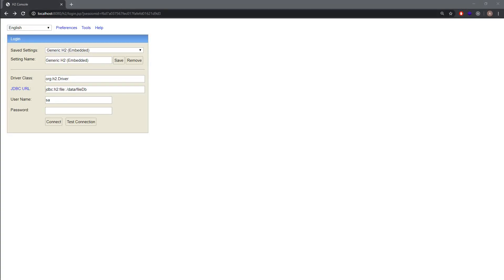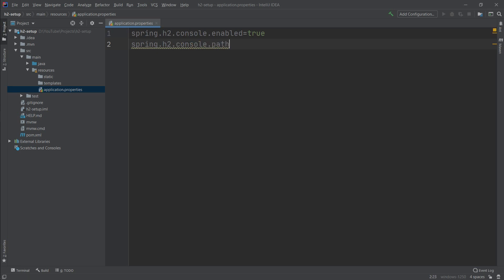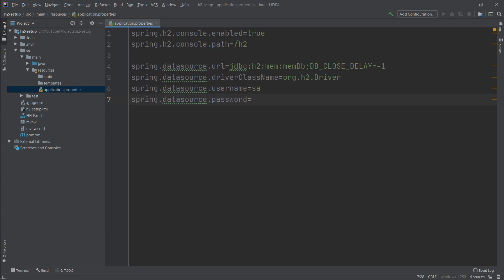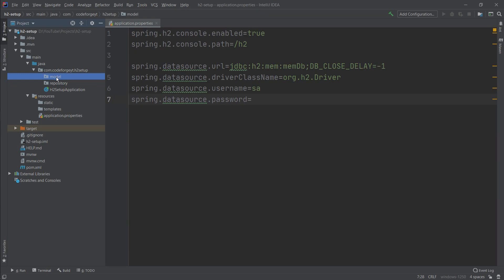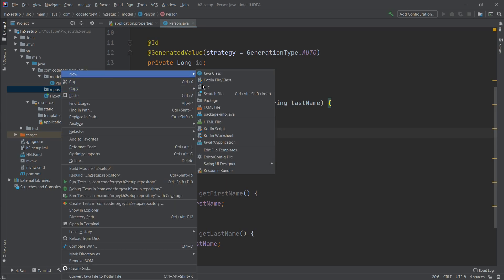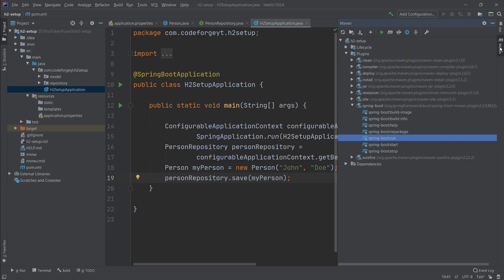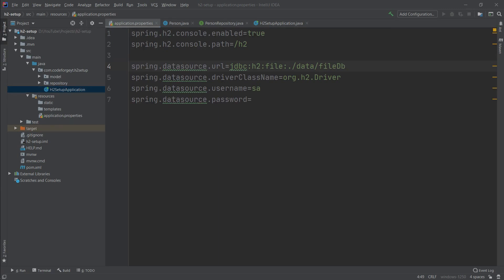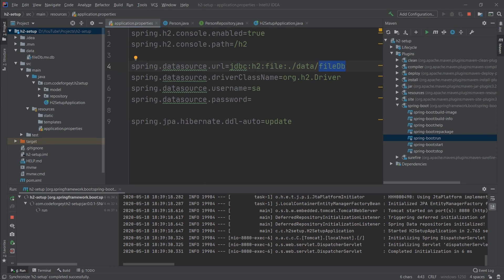Java Spring Boot - JPA - H2 In Memory Database Configuration - Persisting Entity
In this video we will configure H2 in memory (embedded) Database Engine for our Java Spring Boot application. We will start with setting up all of the necessary properties in application.properties file. Then we will create our frist Entity using JPA and persist it in the H2 database. We will also learn how to enable web console for H2, define JDBC URL connection, set user, password, path and mode of the H2 DB. We will learn how to run H2 in two modes - file and in memory. In case of file mode data will not disappear after each application restart. I hope you enjoy this tutorial and presented examples, keep playing with code!